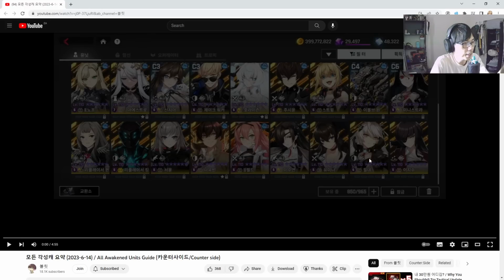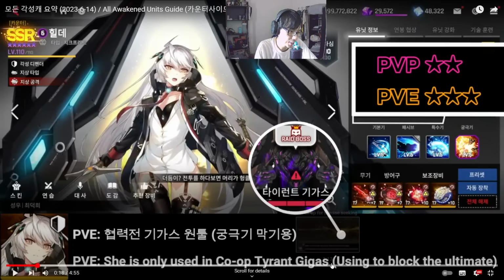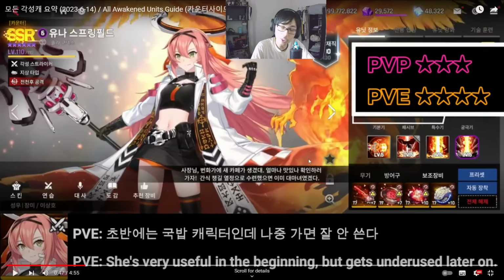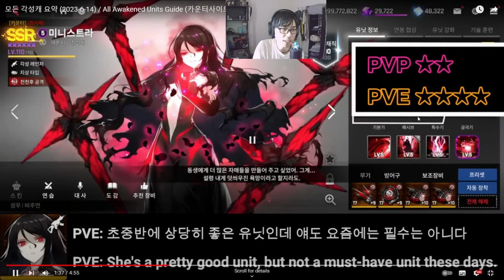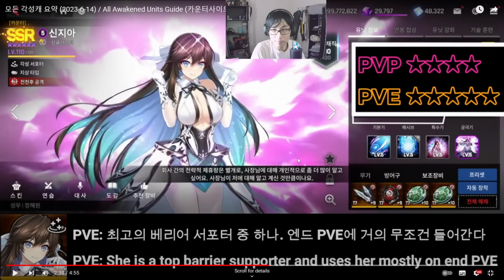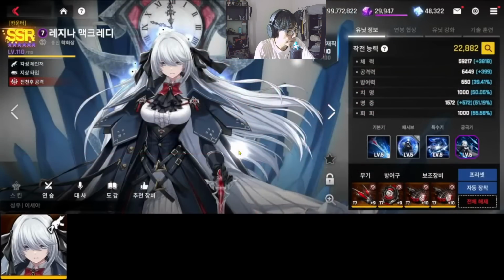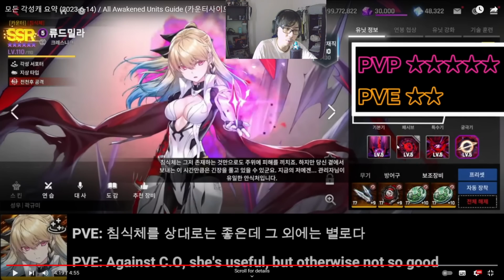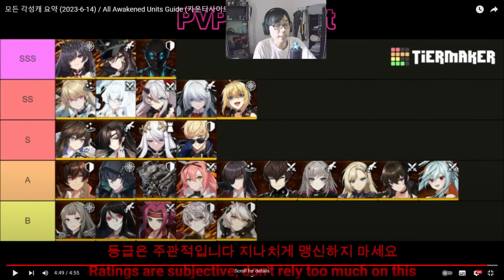COUNTERSIDE AWAKENED PVP & PVE TIER LIST!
Let's have a look at the latest CounterSide KR tier list.